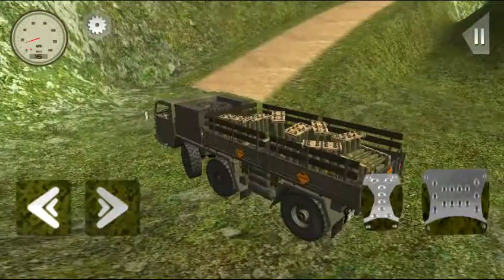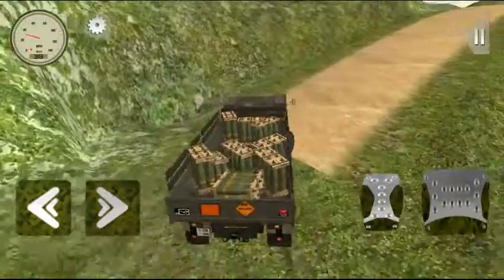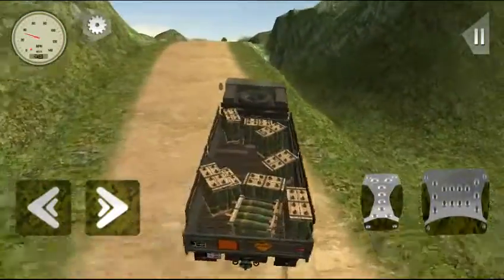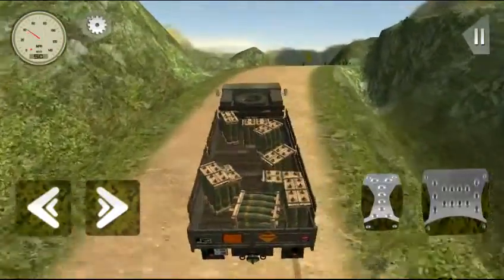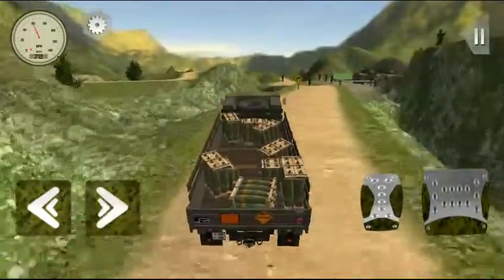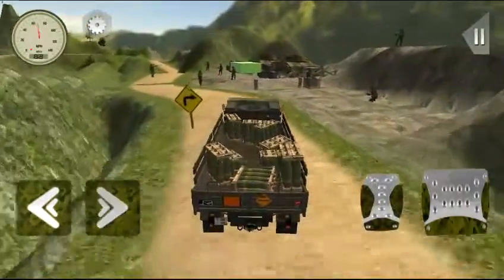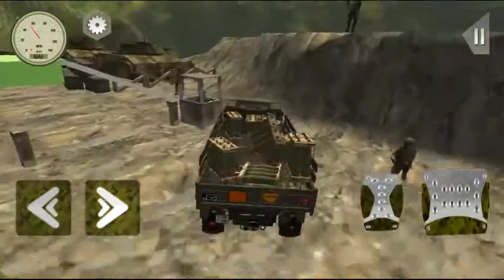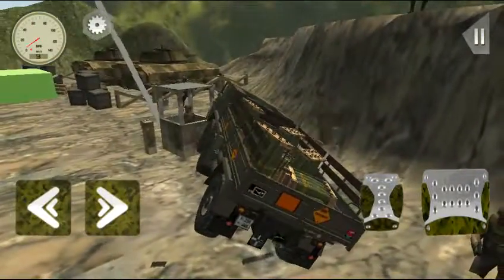Army Cargo Delivery Turuck 2016 new Android Nice Games..